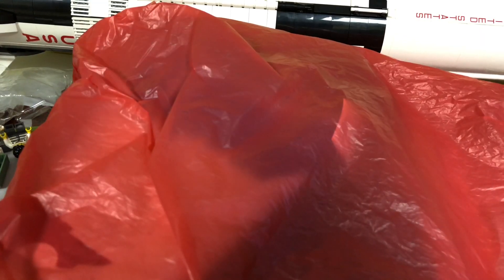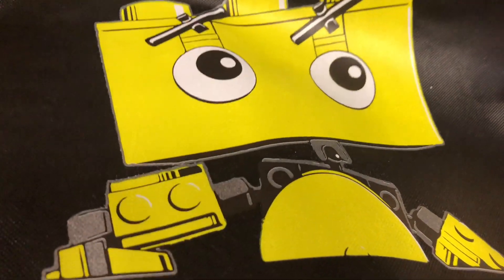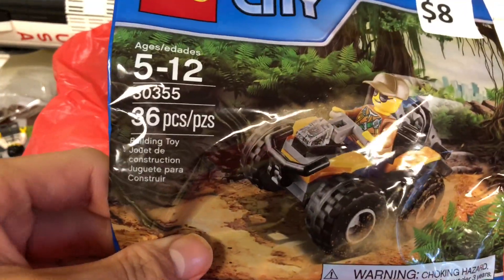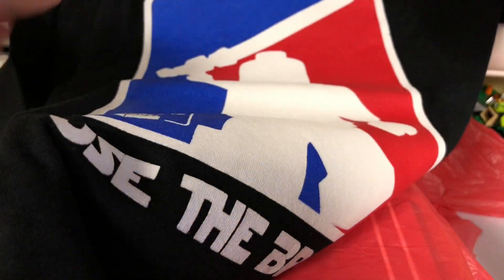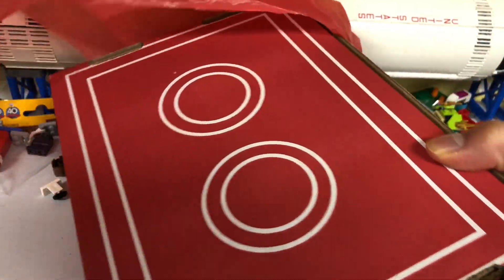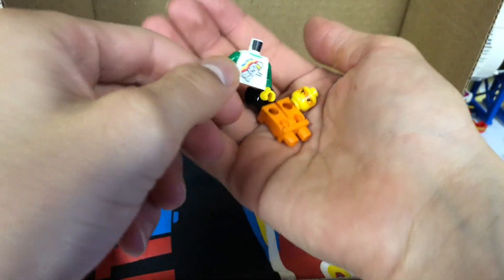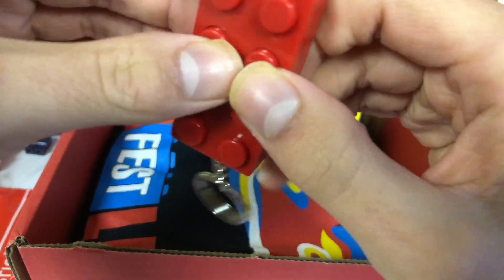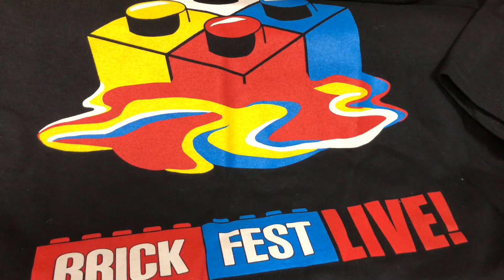Philly Brick Fest 2018 Haul!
We will be making yearly trips to Philly in April now!